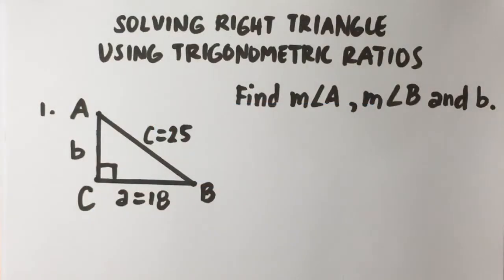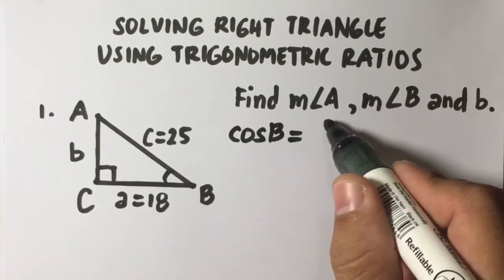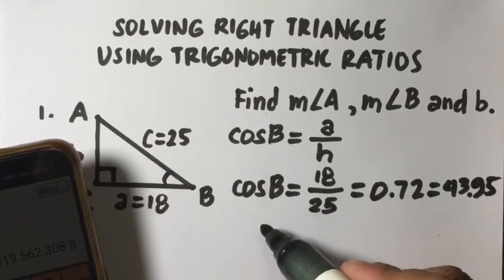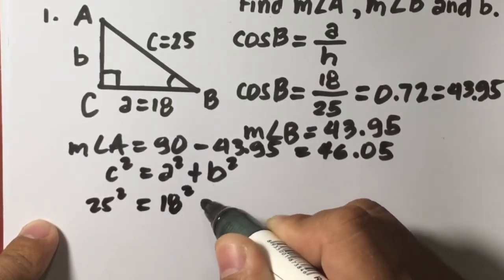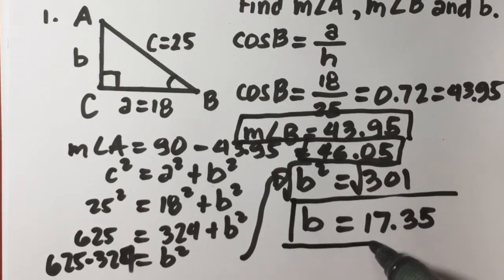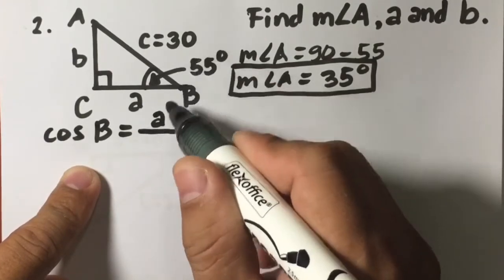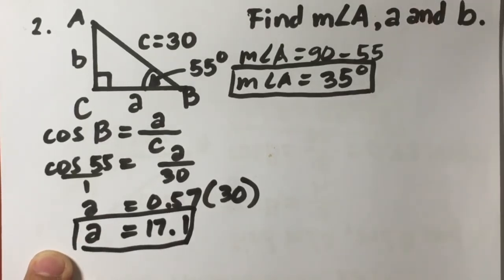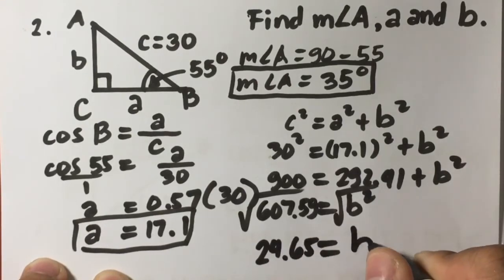Solving Right Triangle Using Trigonometric Ratios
For requests:
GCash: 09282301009